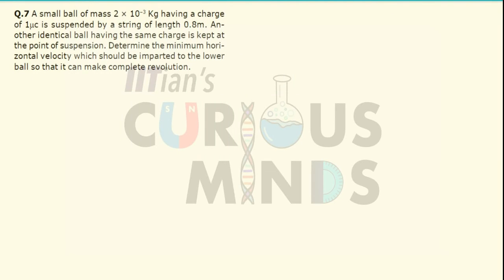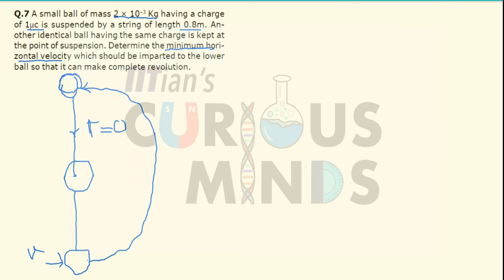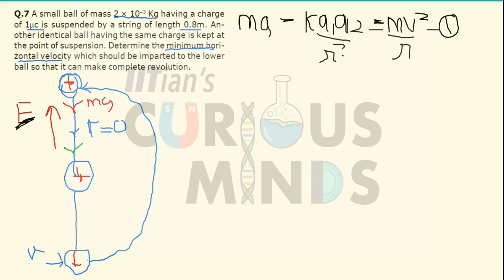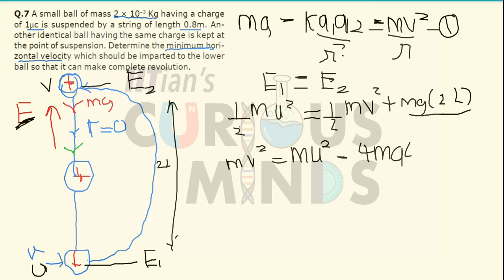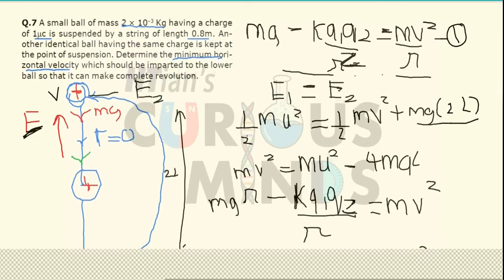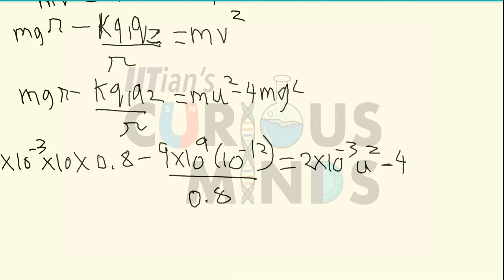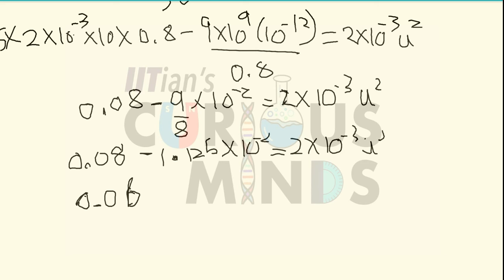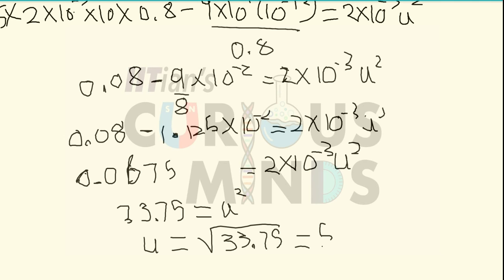Circular motion Ex 5 Q 7 JEE